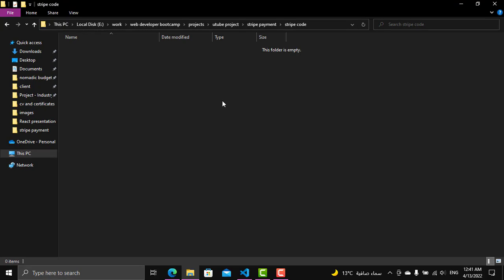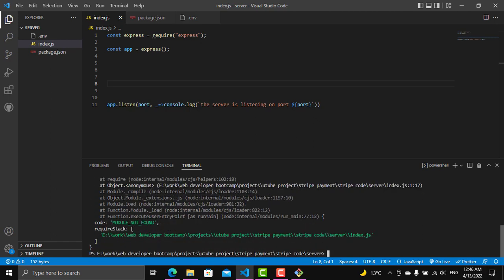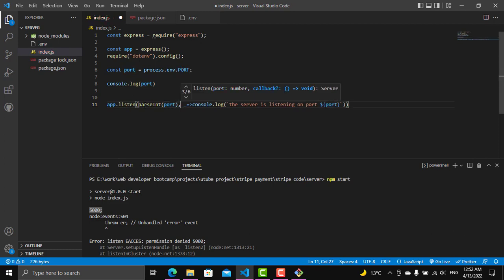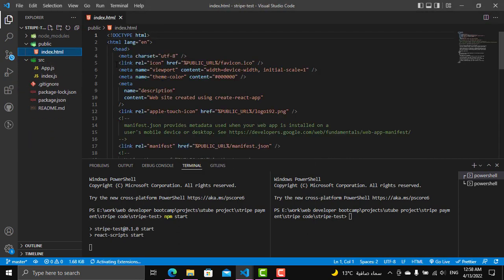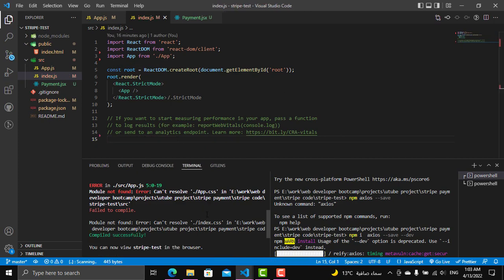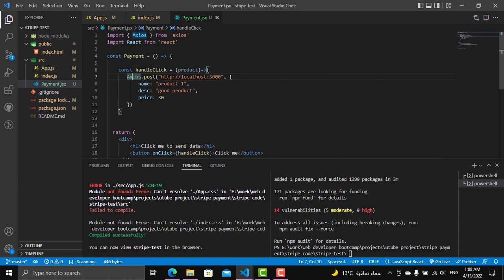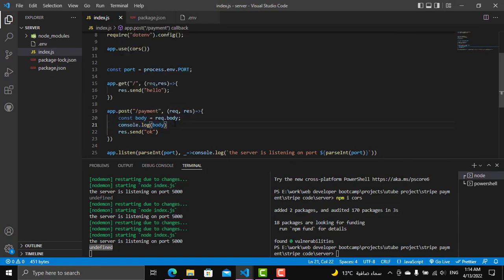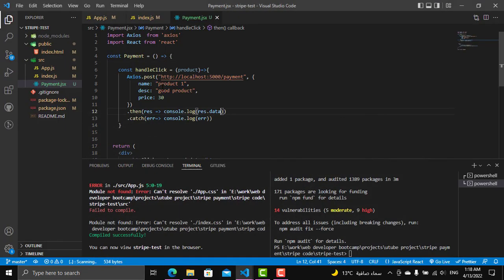How to Make a Post Request from React to Node Js || How to make an Axios post request from CLI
In this video, we will try to imitate the process of sending a post request from the client-side which is react app here to the server-side which is Express here.

I made this video after I found it so difficult to understand how to deal with stripe payment API as it was the hardest. So, I found that understanding the cycle of the request and the response is essential in facilitating the process and making the deal with any API easier and smoother for myself and for all the viewers of this video.